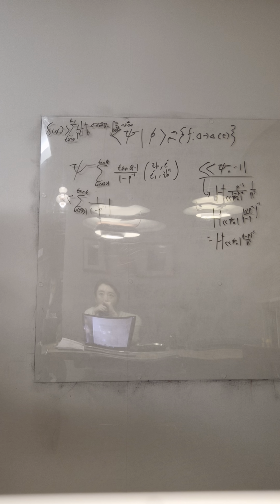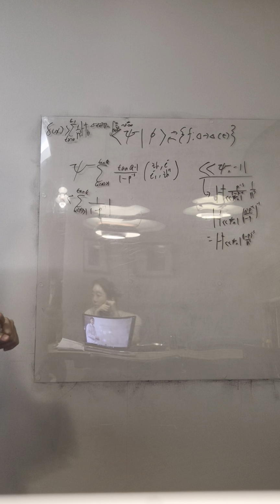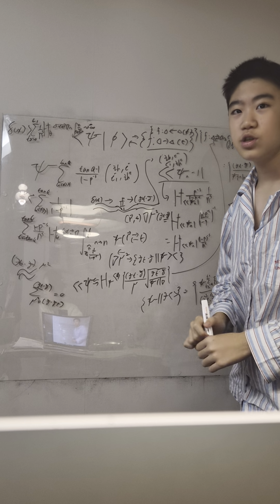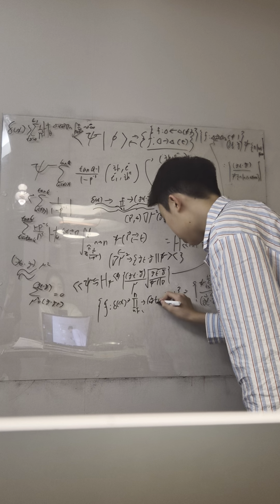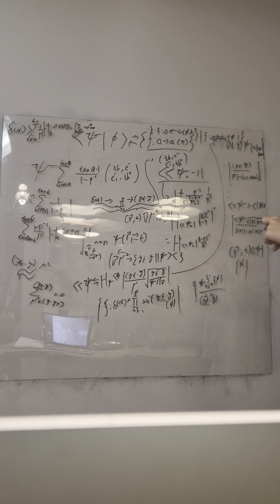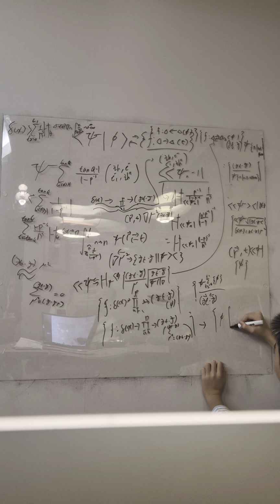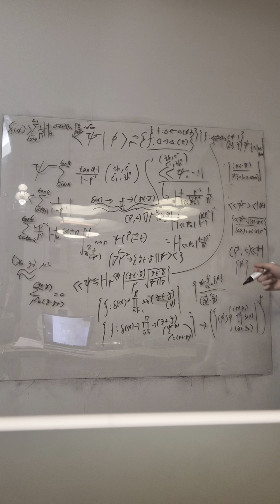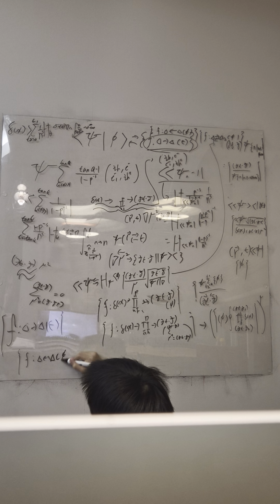[Past Log] Bra-Ket Notation & Matrix Mechanics in Quantum Field Theory (Log Date Jan 18)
In this raw Past Log session recorded on January 18th, DK explores the mathematical foundations of Quantum Field Theory (QFT) and Quantum Duality directly on the whiteboard.

Dressed in comfortable home wear, he works through matrix mechanics, bra-ket notation, Hamiltonian operators, and the interplay between axions, photons, and wavefunctions under varying coordinate systems and energy flows.

Key Physics Concepts Covered:

• Quantum Mechanics & Dirac Bra-Ket Notation
• Hamiltonian Operators & Matrix Duality
• Field Duality: Axion and Photon Equations
• Energy Flow & Wavefunction Formulations